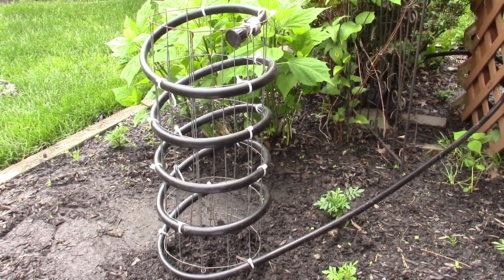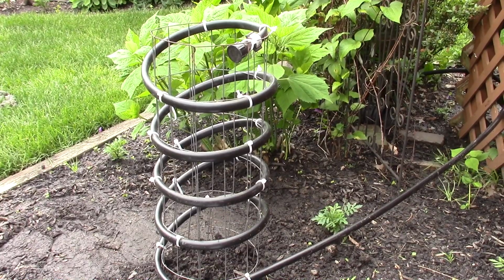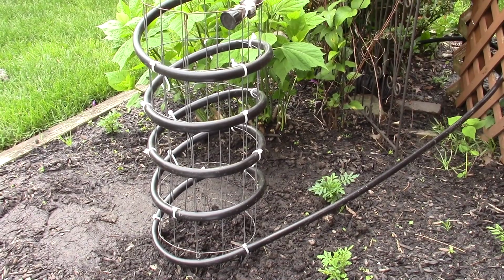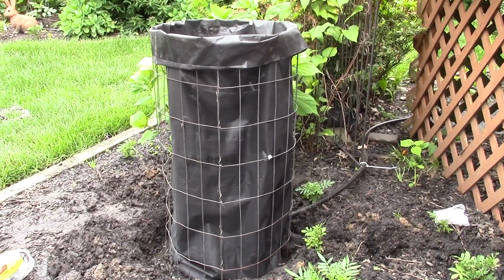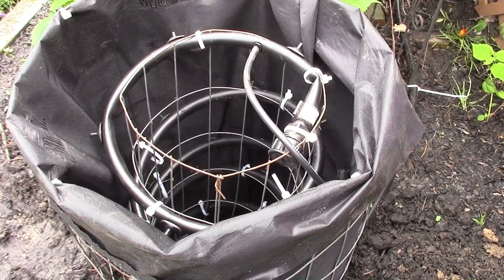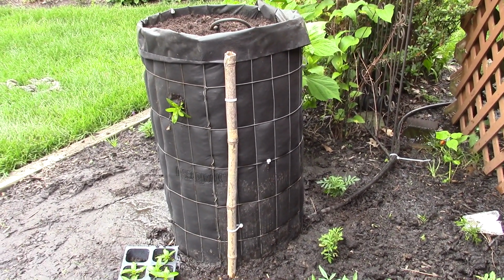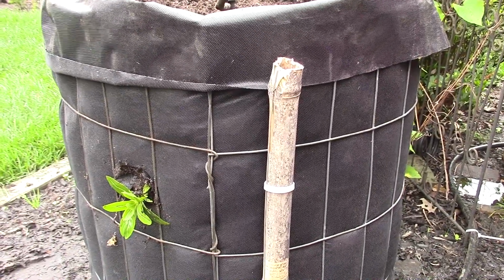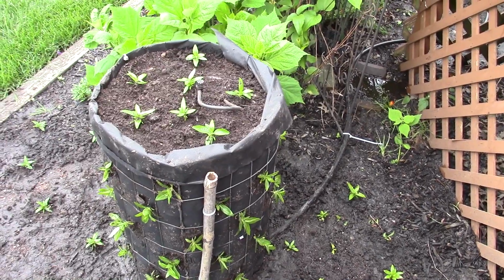Flower Tower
In this video I make my version of a flower tower for my garden.